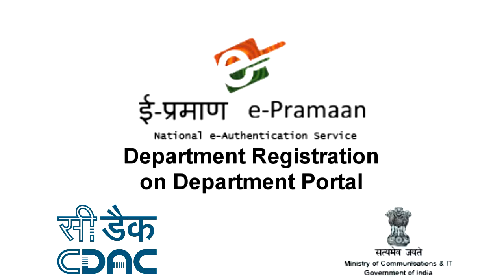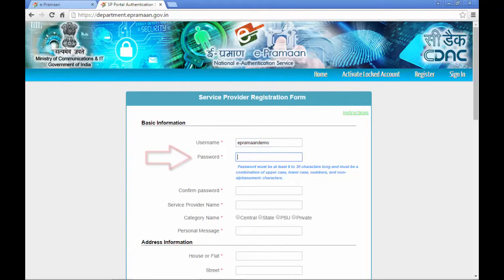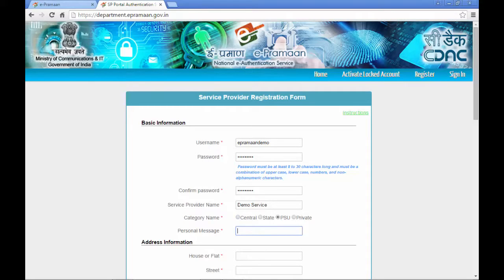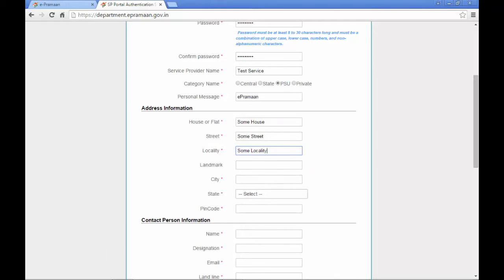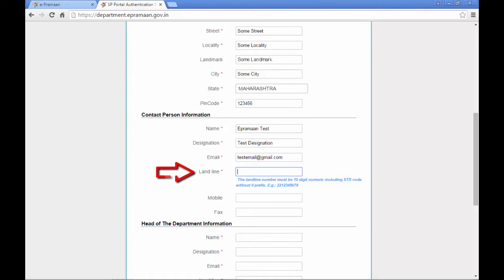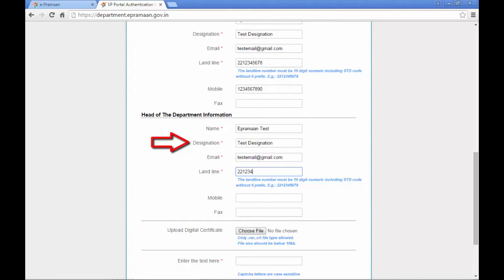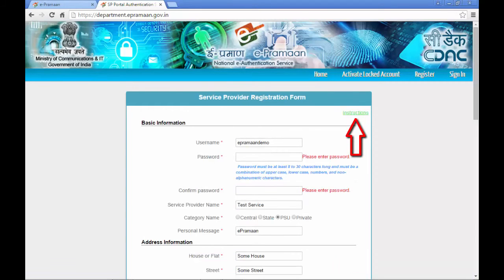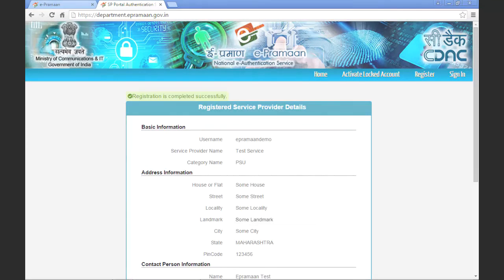Department Registration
Demo of department registration on e-Pramaan department portal